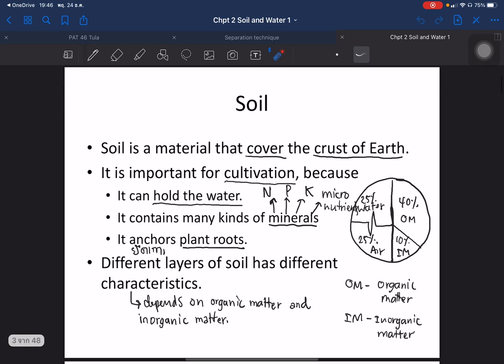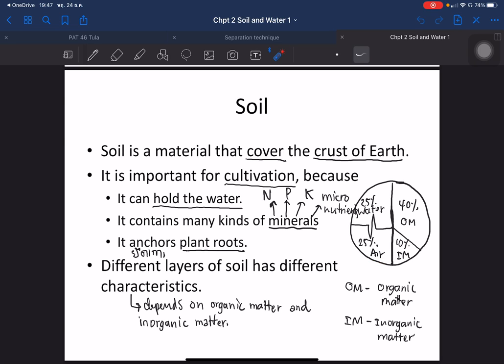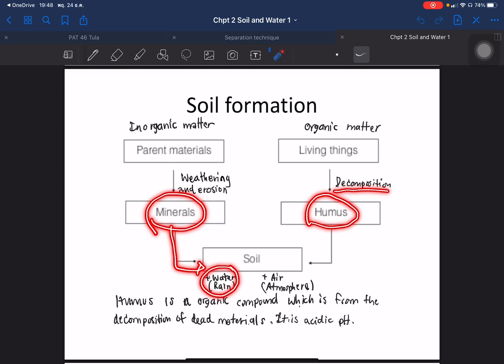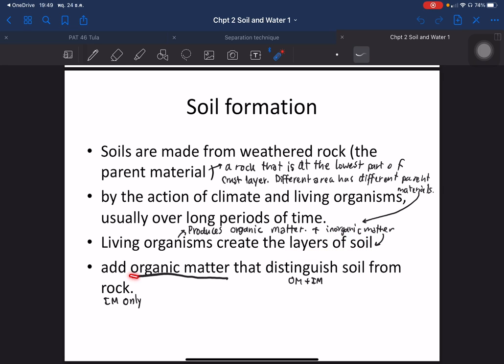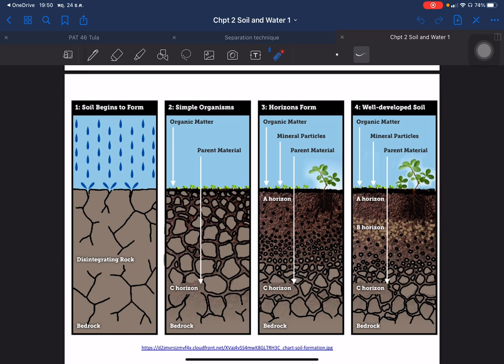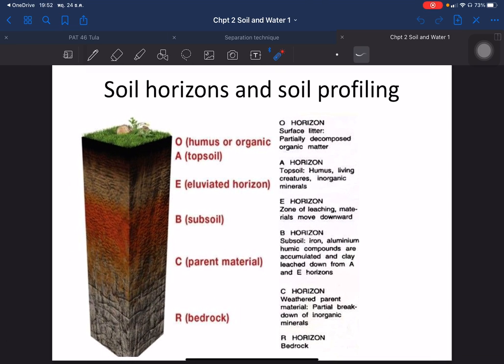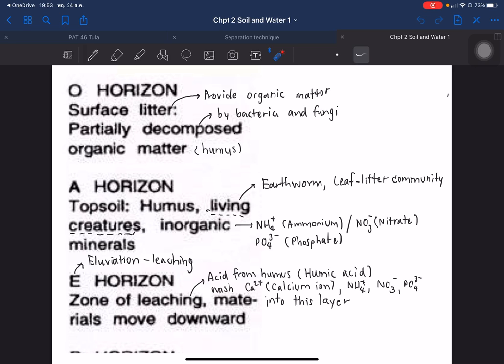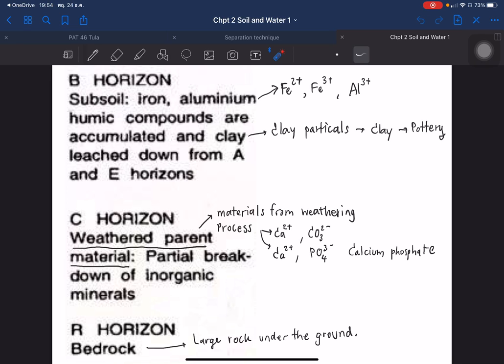Soil and water 1